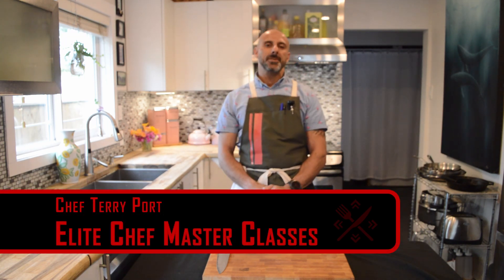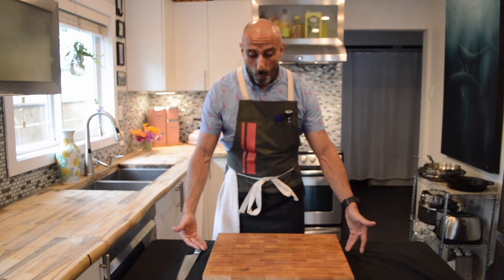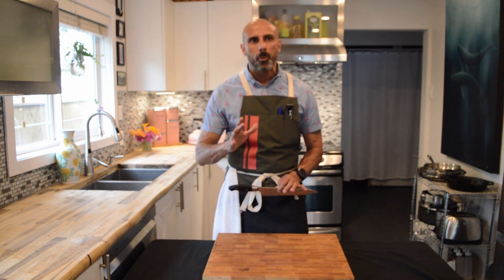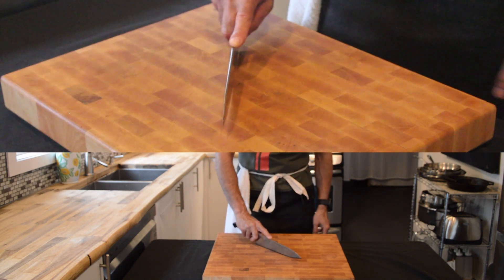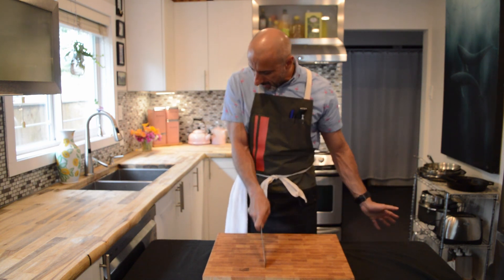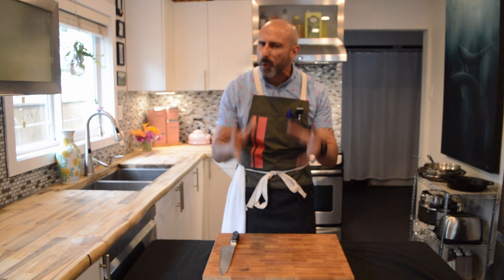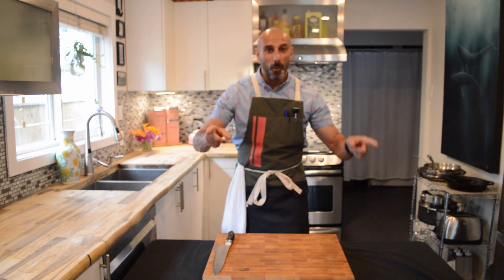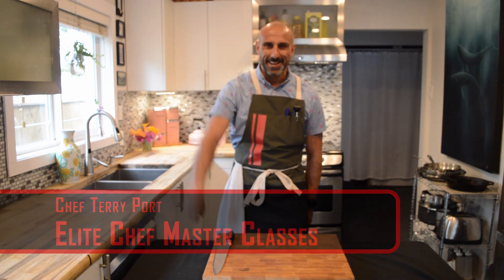Knife Skills 101 || How To Master Basic Knife Skills || The Only Knife Skills Guide You Need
Welcome to My Knife Skills 101 || How To Master Basic Knife Skills || The Only Knife Skills Guide You Need video.

Detailed tutorial on everything you need to know before you start cutting anything!